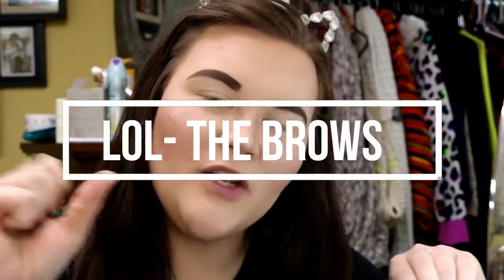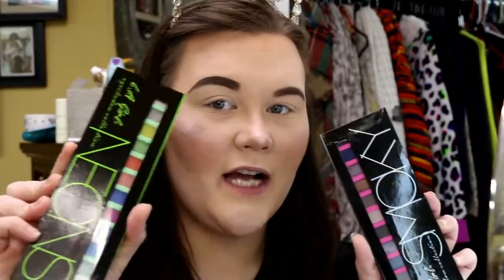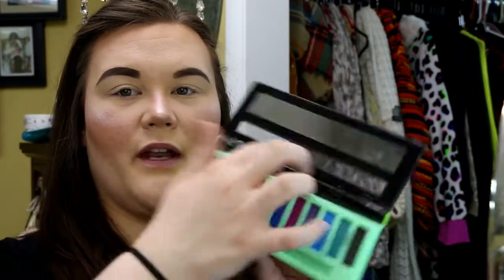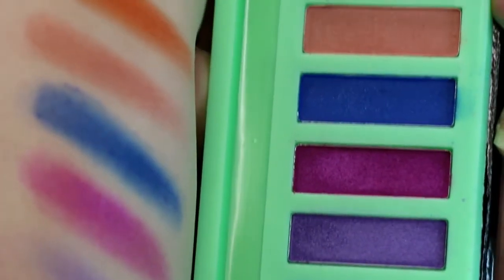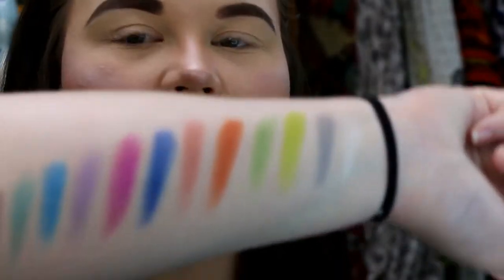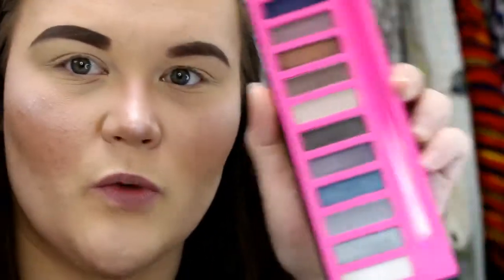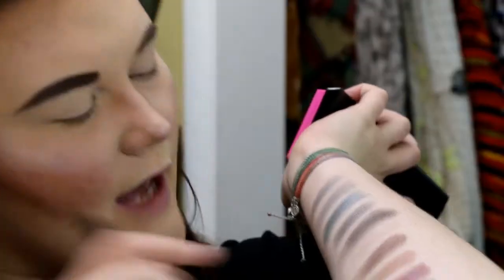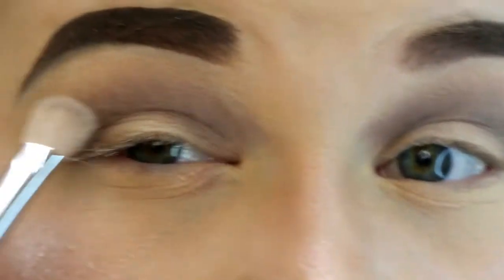NEW! LA Girl Smokey & Neon Eye Shadow Palette Release!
Hello everyone! I hope that you are having a fabulous day because you are about to see some super interesting shadows! These things have given me such a hard time in the past week or so that I have been using them and I have to say that they they are not something that I would have you guys run out and try, and I really wish that they had worked! I definitely think that in this video you will see what I am talking about as far as the lack of pigmentation and the overall way that they apply to the eye both in the swatches and as I put them on- they're just not very good from where I am sitting. If you tried them and had a different thought I would definitely be curious to hear from you in the comments below!